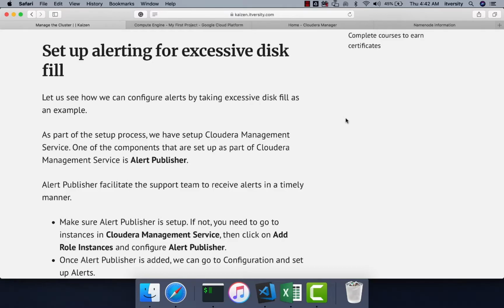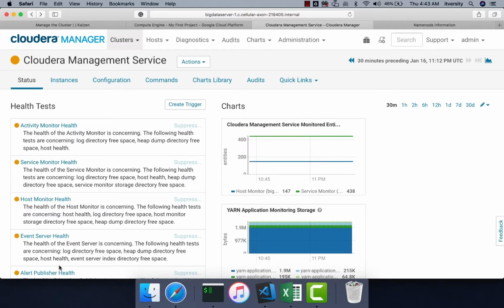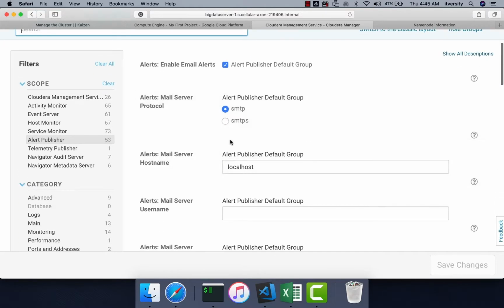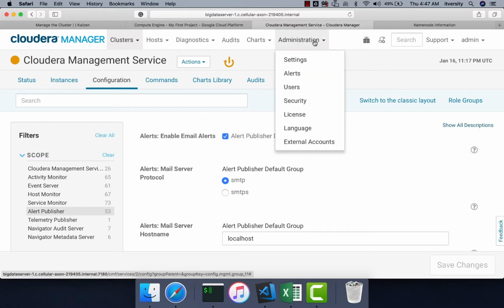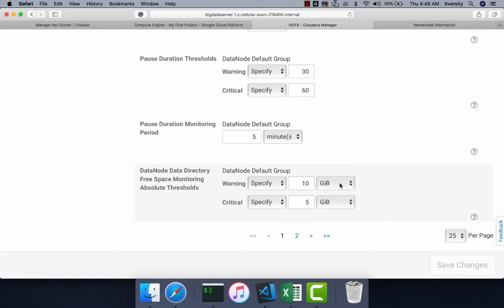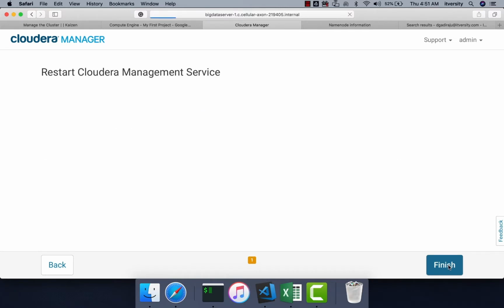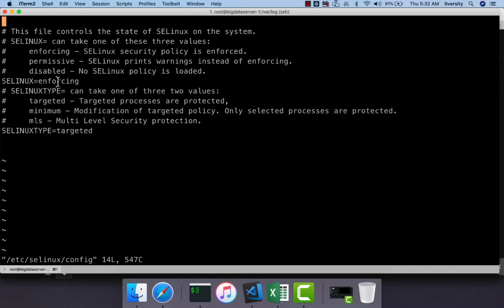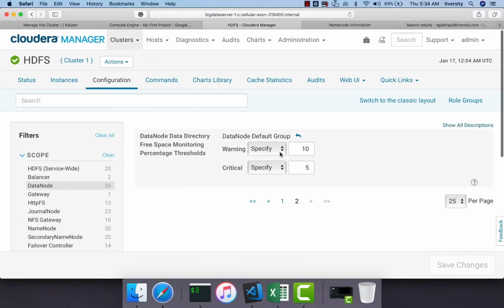Cloudera Administration - Manage the Cluster - Setup Alerts for Excessive Disk Fill